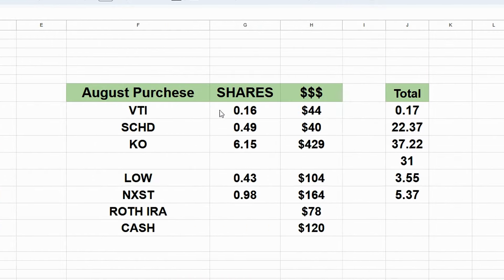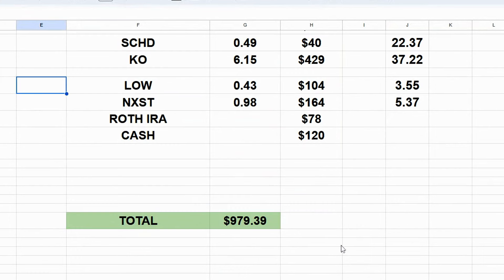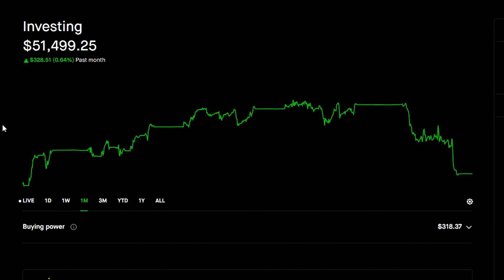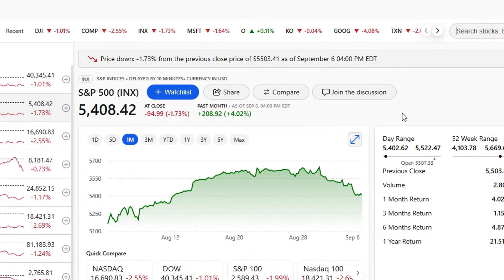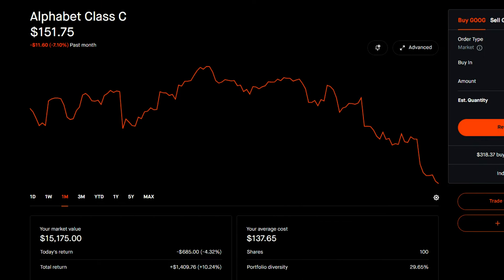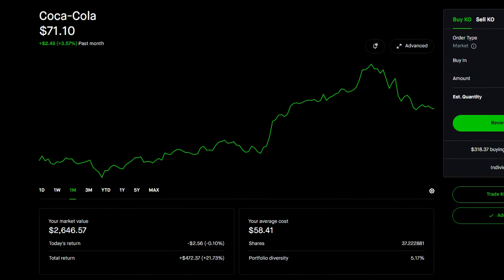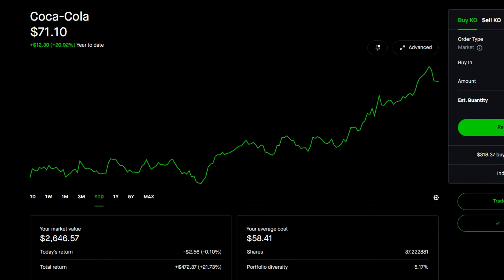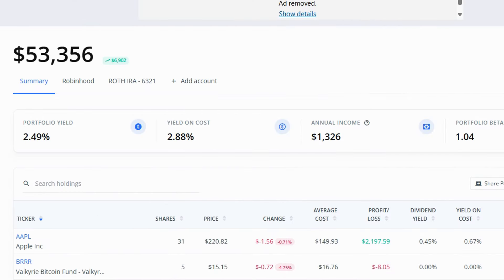$53,420 Dividend Stock Portfolio Update | August To September 2024 Update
In this video, I will show you my portfolio update for August 2024.

I will also share with you the stocks that I bought and sold, the dividends that I received, and the performance of my portfolio compared to the market. You will see how I diversify my portfolio across different sectors, industries, and countries, and how I balance growth and value stocks.

If you are interested in dividend investing and want to learn more about how to create a portfolio that pays you every month, make sure to subscribe to my channel and hit the bell icon to get notified of new videos.

Claim your free stocks when you deposit your 1st $100 on Webull